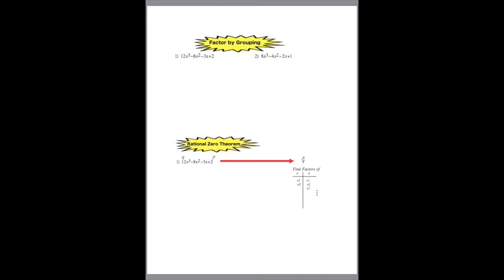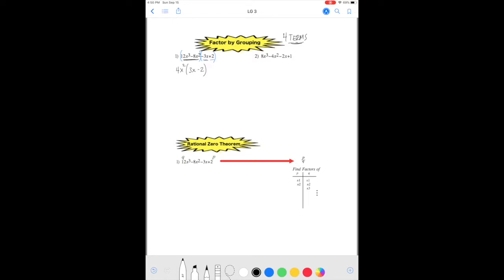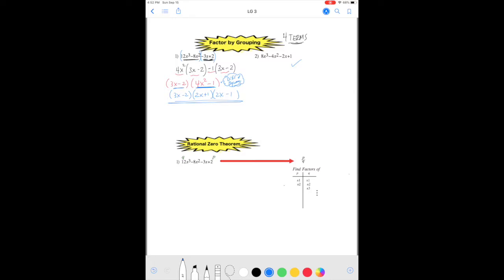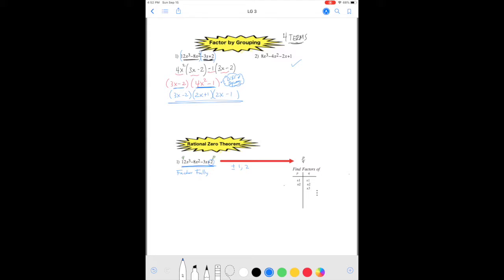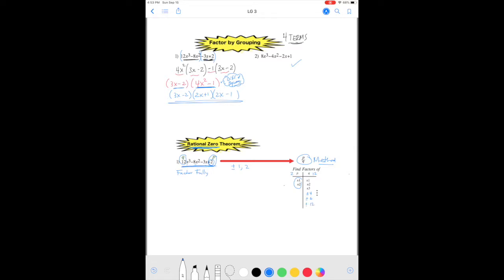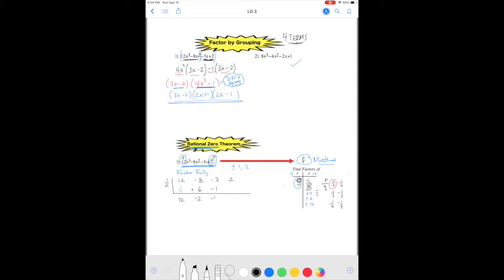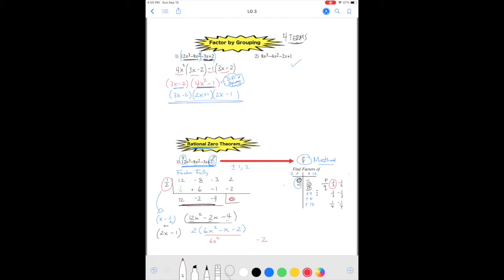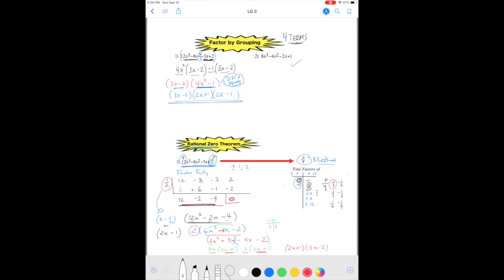LG 3.5 Polynomials